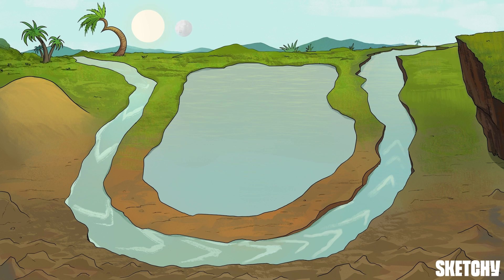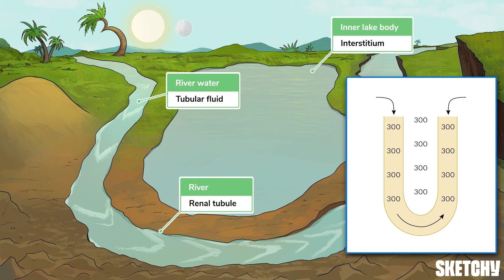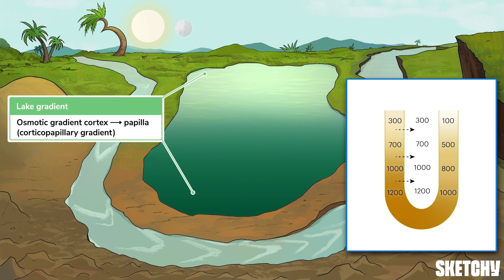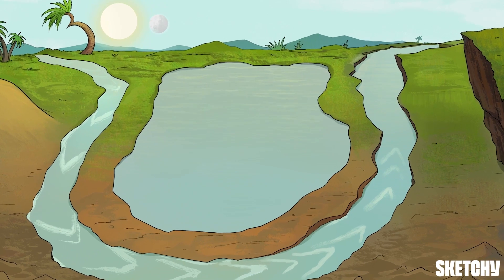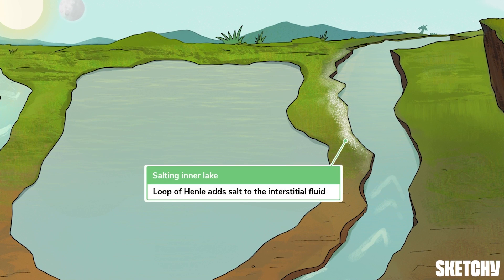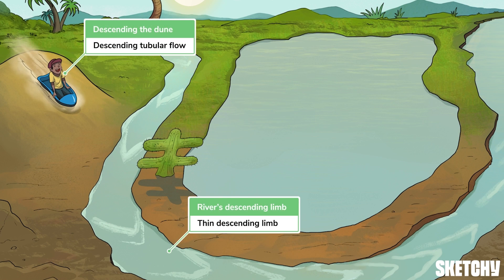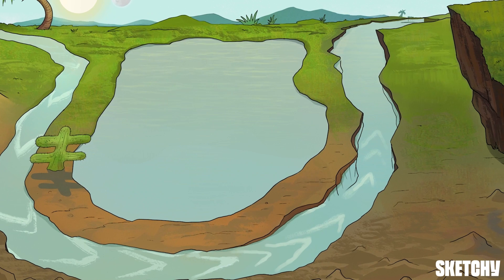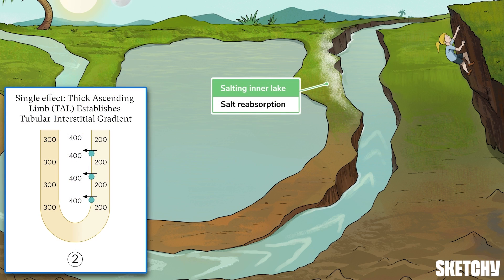Corticopapillary Osmotic Gradient (Part 1) | Sketchy Medical | USMLE Step 1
In this renal physiology lesson learn about countercurrent multiplication and the corticopapillary gradient in the kidneys, crucial for water balance and concentrated urine production.